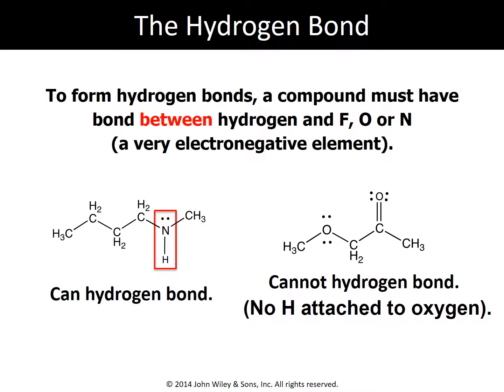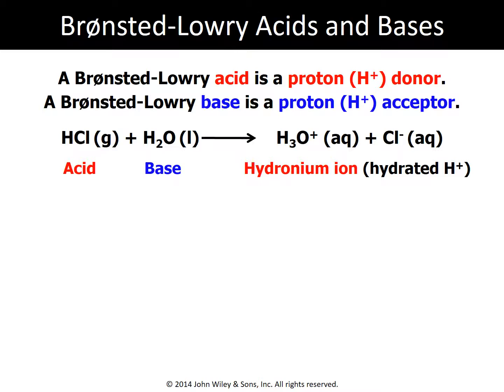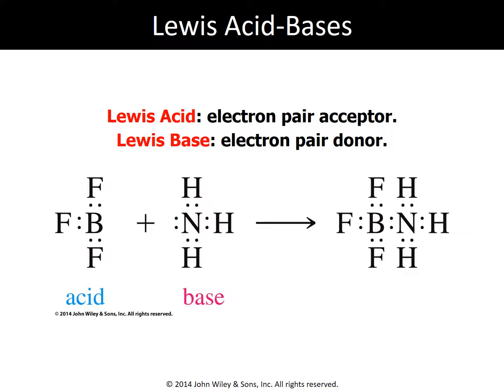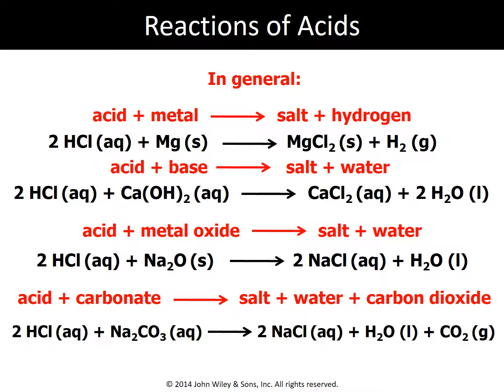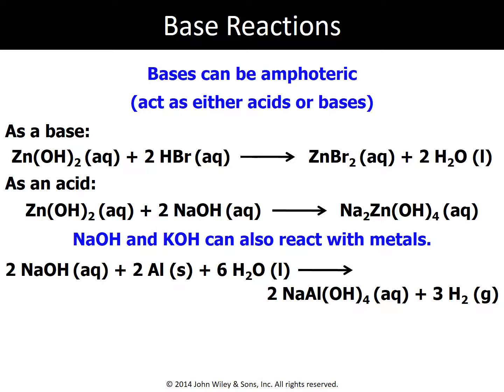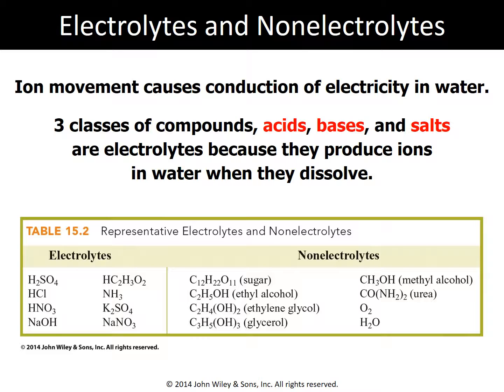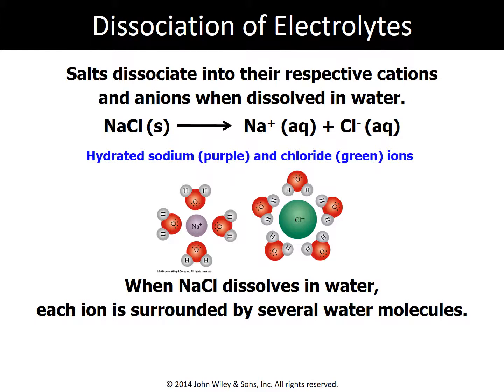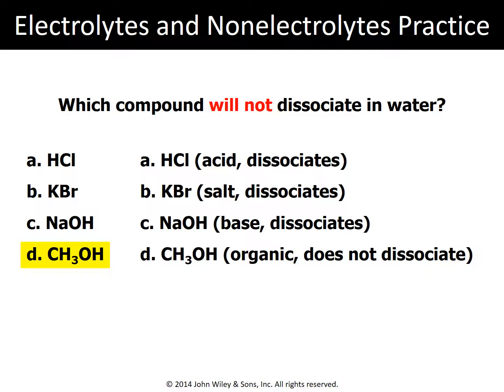Reactions of Acids and Bases